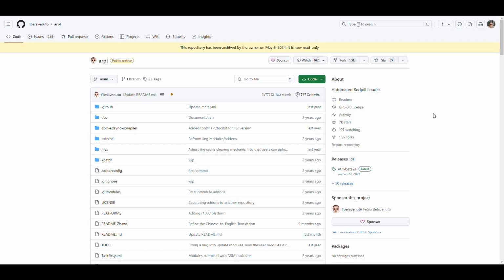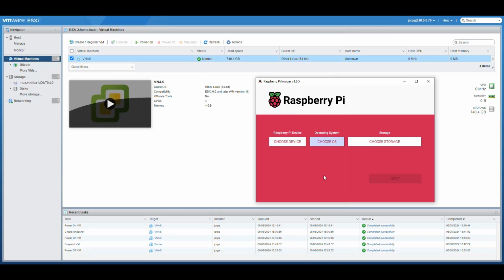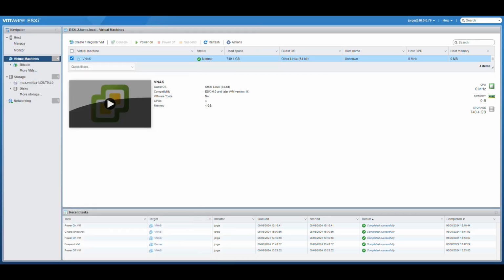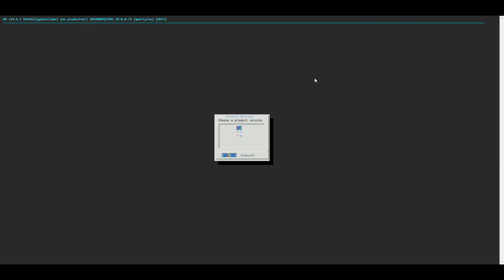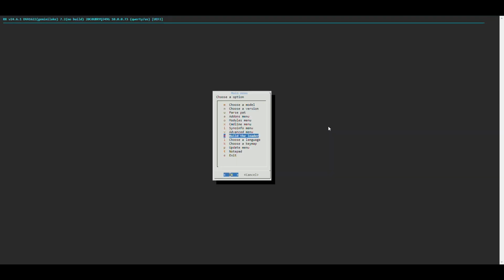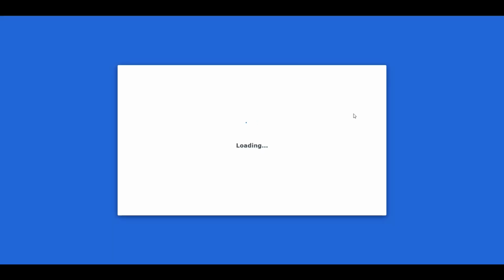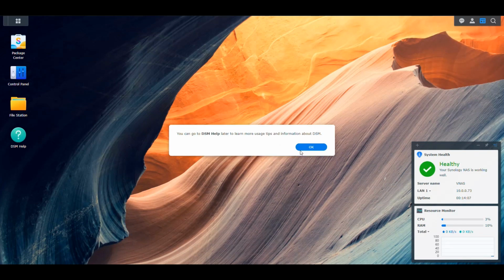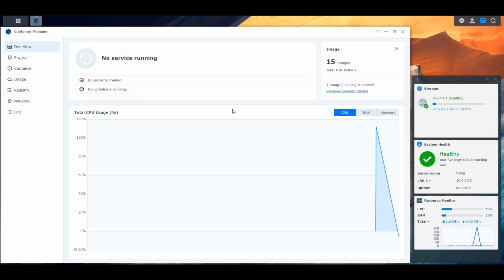Updating XPEnology from DSM 7.1 to 7.2 using the RR-Org Loader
In this video we cover how to update a virtual NAS running in an ESXi host from DSM 7.1 to DSM 7.2 using the new RR-Org Loader.

Timecodes
0:00 - Start
0:05 - Intro
0:47 - RIP ARPL Loader
1:00 - RR-Org Loader
1:39 - Why I used a USB drive?
2:50 - Preparing the USB Drive
3:30 - Backing up the 7.1 ARPL Loader
4:55 - Flashing the 7.2 RR-Org Loader
6:30 - Configuring the RR-Org Loader
15:12 - Installing DSM - Error on unsupported model
16:22 - Completing installation with a supported model
17:00 - Setting up DSM
19:18 - Installing Container Manager
20:00 - Validating
21:03 - Outro